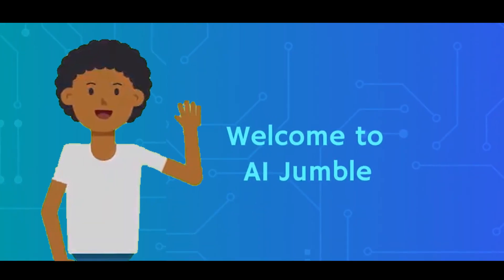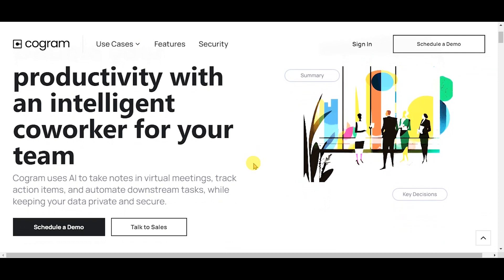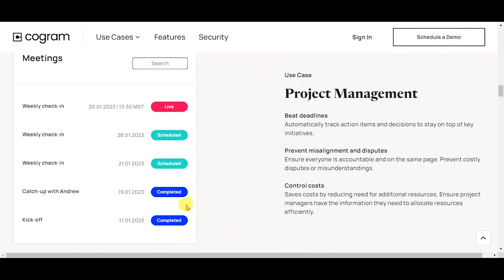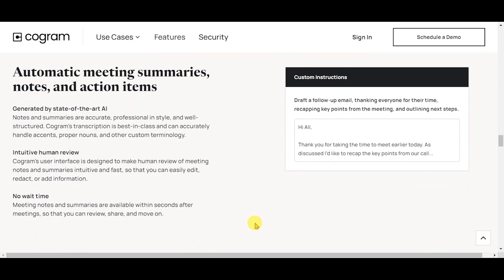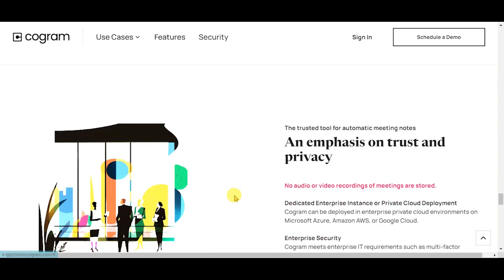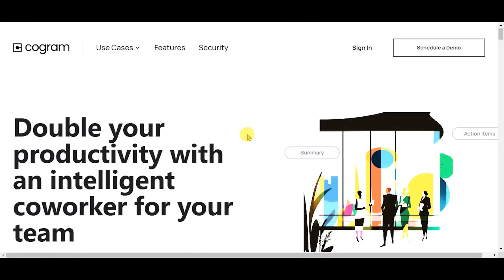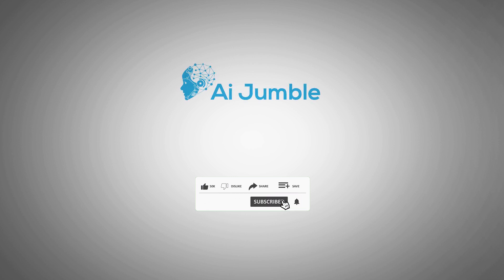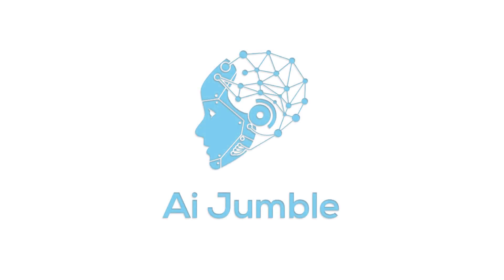Cogram: AI-Powered Note-Taking and Task Automation for Productive Meetings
📝 Take your virtual meetings to the next level with Cogram! 🚀 Discover how this AI-driven tool revolutionizes note-taking, tracks action items, and automates tasks, all while prioritizing your data privacy and security. 💼🔒

🌟 Join us as we explore the powerful use cases of Cogram, catering to Sales, Business Development, Client Meetings, Project Management, and Enterprise Efficiency. Unlock the full potential of your meetings and enhance collaboration like never before! 💪💻

📊Here at AI Jumble, We are creating a vibrant community of AI enthusiasts, developers, researchers, and industry professionals. Want to work with us, collaborate with our cohort or just wanna know more about us - just hit a comment & we will get back to you! Let's create extraordinary spaces together! 💡